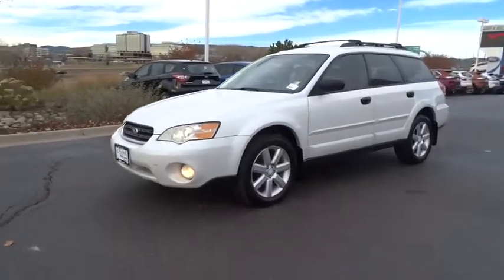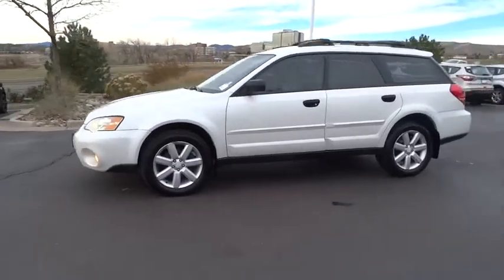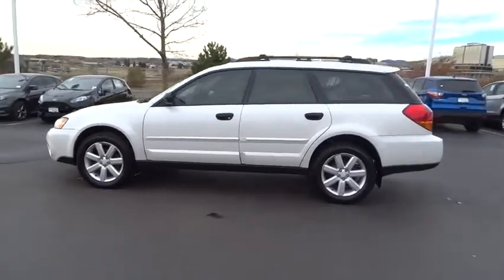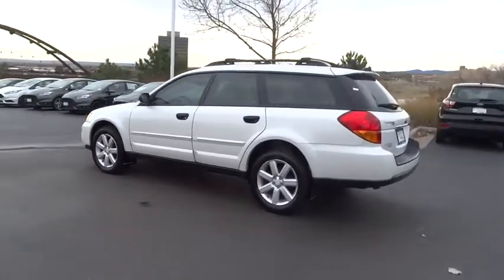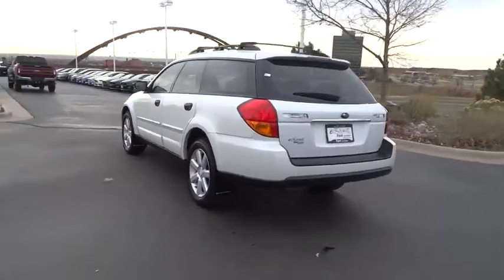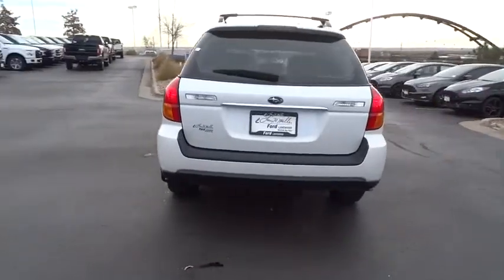2006 Subaru Legacy Wagon Denver, Lakewood, Golden, Highlands Ranch, Brighton, CO T316850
2006 Subaru Legacy Wagon
Lakewood Ford: Servicing Denver, Colorado near Lakewood, Golden, Highlands Ranch, and Brighton, CO
2006 Subaru Legacy Wagon  - Stock#: T316850 - VIN#: 4S4BP61C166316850

Lakewood Ford
11595 W 6th Ave

EPA 28 MPG Hwy/23 MPG City! Outback 2.5i trim. Heated Seats, CD Player, Alloy Wheels, All Wheel Drive, Legacy's passenger cabin conveys a solid sense of refinement. -KBB.com. 5 Star Driver Front Crash Rating. CLICK ME!KEY FEATURES INCLUDEHeated Driver Seat, CD Player, Heated Seats Rear Spoiler.VEHICLE REVIEWSEdmunds.com's review says A family car that does a nice impression of a sport sedan, the Subaru Legacy is a lot of car for the money.. 5 Star Driver Front Crash Rating. 5 Star Driver Side Crash Rating.OUR OFFERINGSLarry H. Miller Ford Lakewood has been serving the greater Denver metro area since 1962 and is one of Denver's leading new car and truck dealers. With over 50 years of experience in the Denver used car and truck market, Larry H. Miller Ford Lakewood is a name you can trust.Fuel economy calculations based on original manufacturer data for trim engine configuration. Please confirm the accuracy of the included equipment by calling us prior to purchase.
Black fold away heated pwr mirrors,4-stage heated front buckets w/active head restraints,8-way pwr driver seat w/adjustable lumbar support,AM/FM stereo w/CD player-inc: (6) speakers,All-wheel drive,Pwr front ventilated/solid rear disc brakes